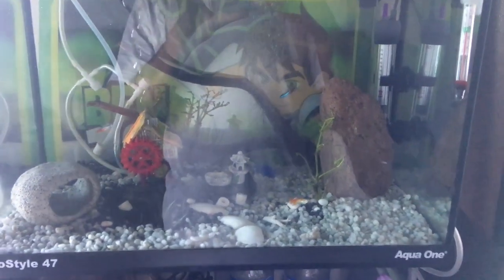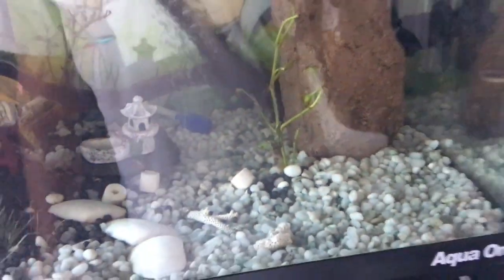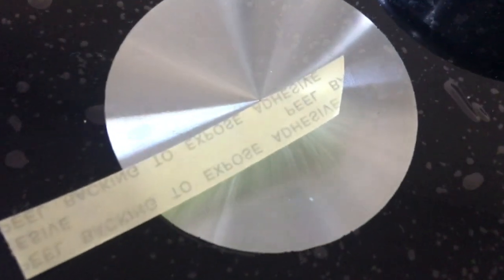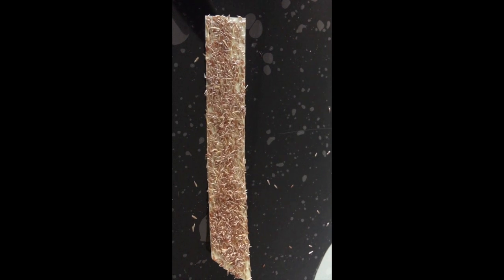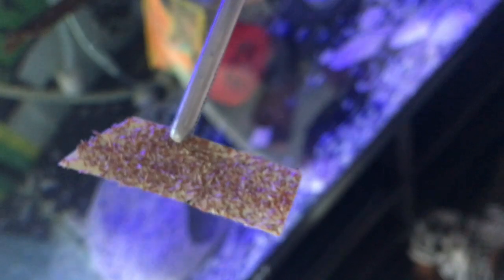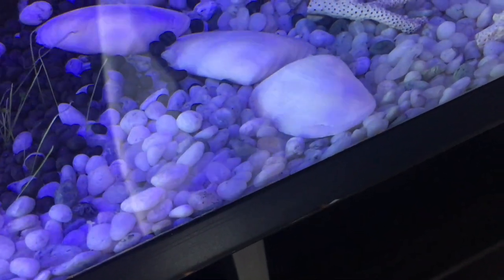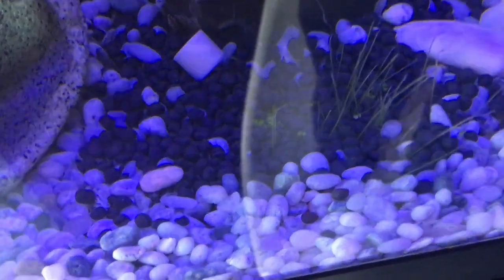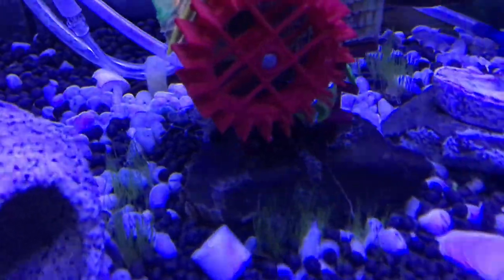Planting seeds in water filled Fish Tank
The aim of this video to perform an experiment to grow seeds in water filled established fish tank without disturbing the settings.
The main purpose of this video is to help community by adding value and helping knowledge seekers.